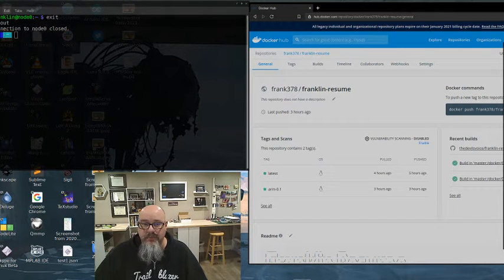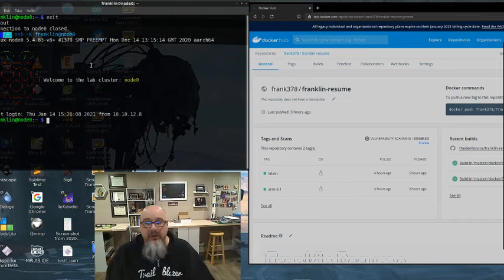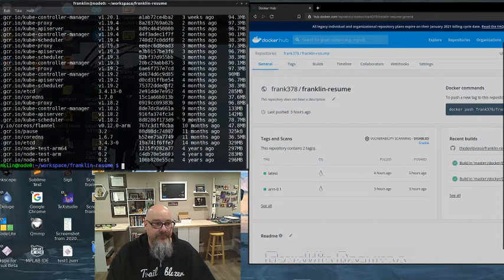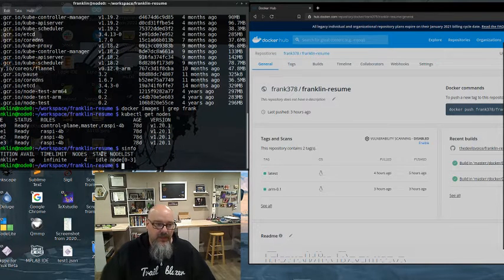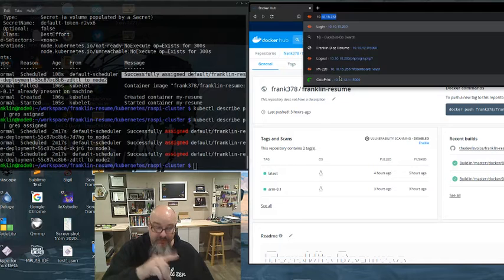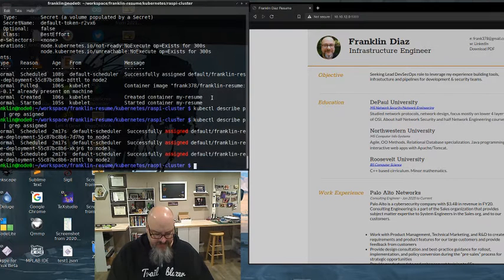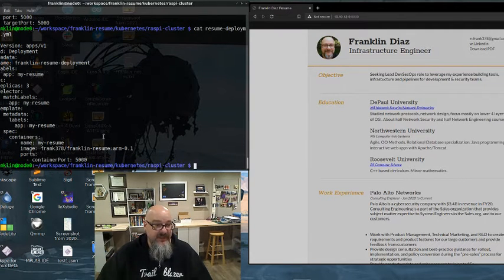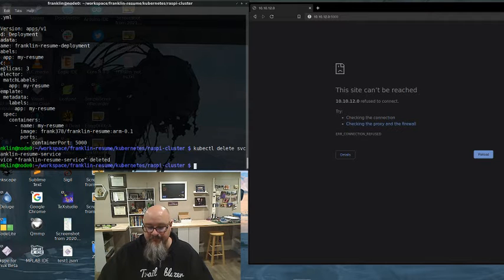Raspberry Pi 4b Cluster running Flask app in Docker Container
Rebuilt my resume application for ARM and deploy the container on my 4 node Raspberry Pi cluster.